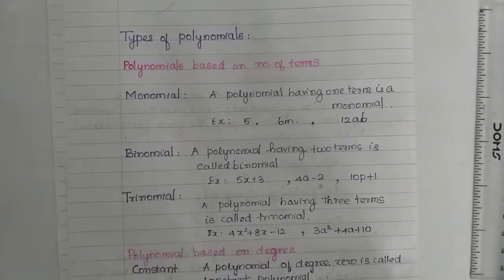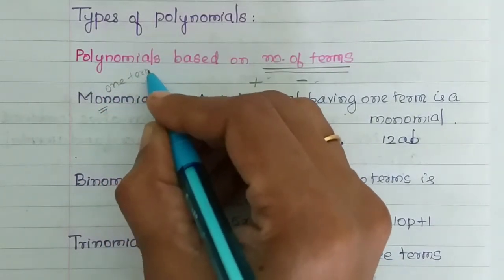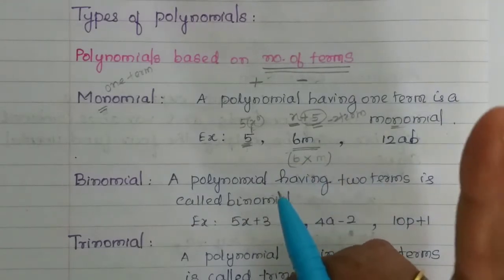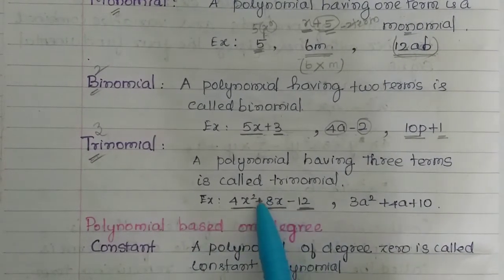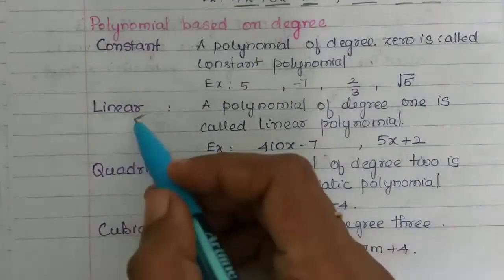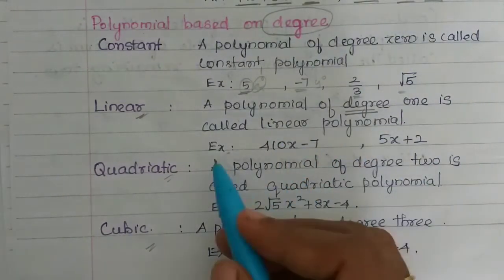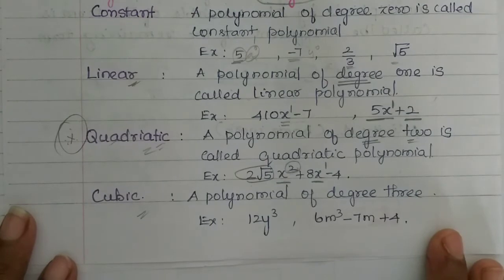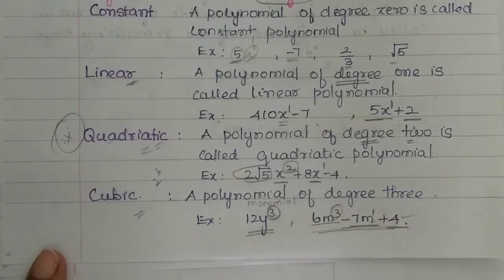Types of polynomial/Algebra Class 9 Tamilnadu Samacheer maths Nithyaganesh Maths